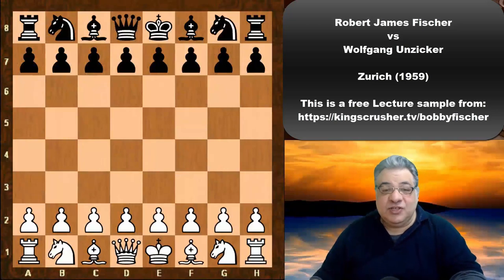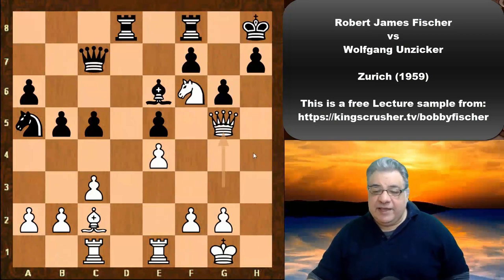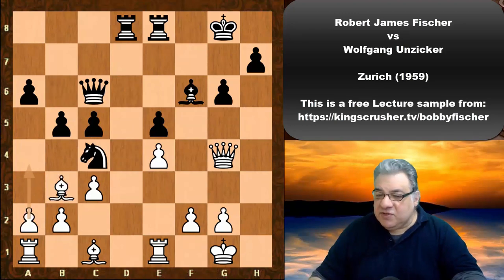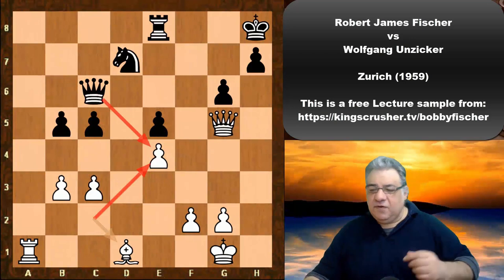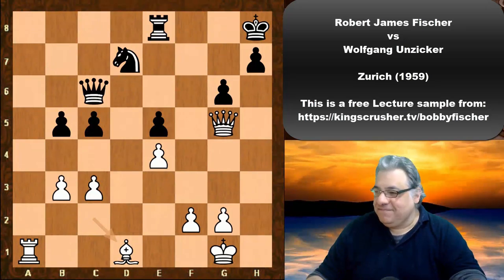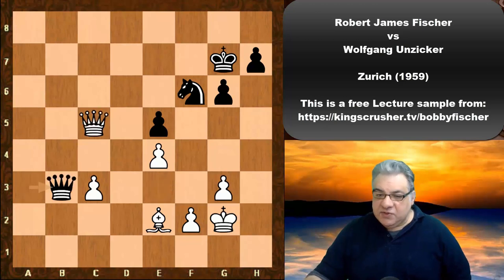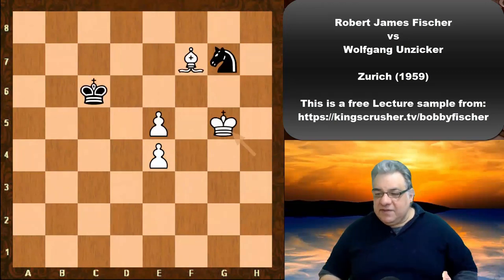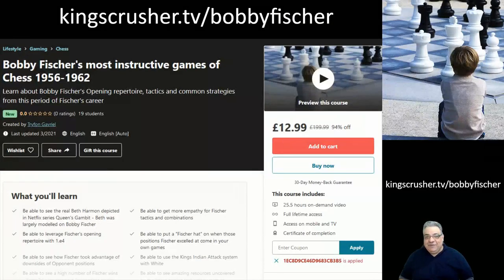A hidden skewer behind the scenes || Bobby Fischer vs Wolfgang Unzicker || Zurich 1959